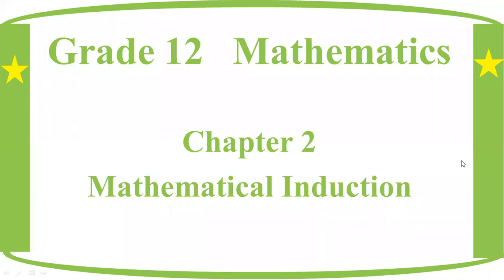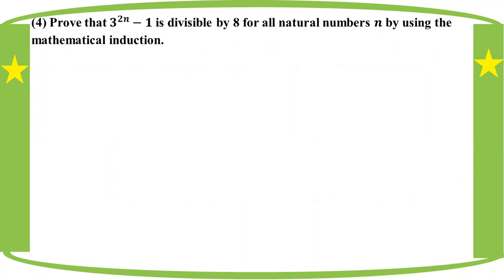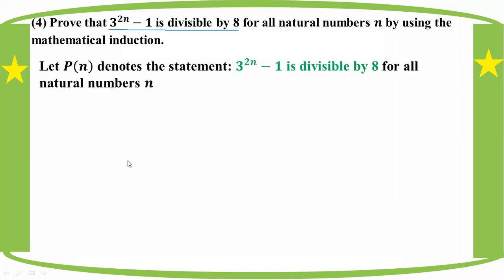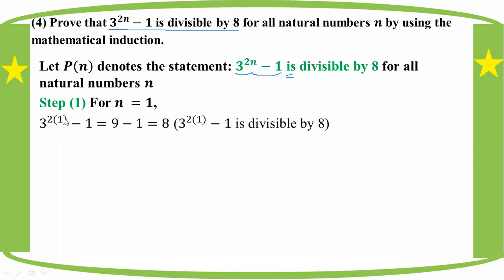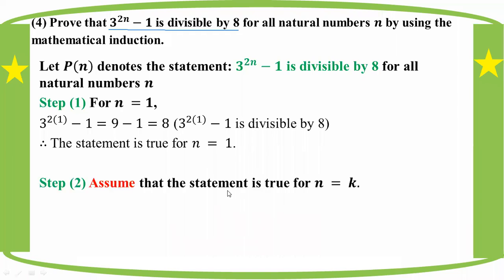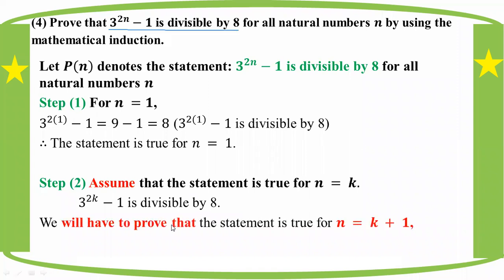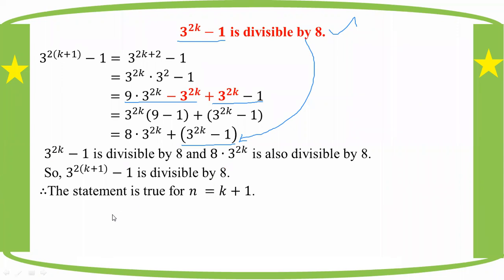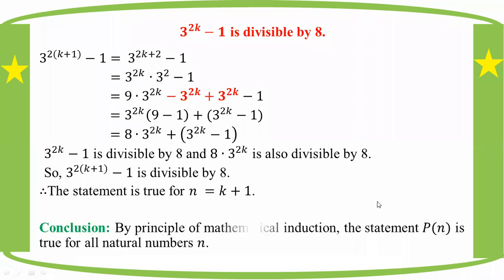# Grade 12 Math (ch 2) No. 4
Chapter 2 Mathematical Induction
Exercise 2.1 - No.(4)